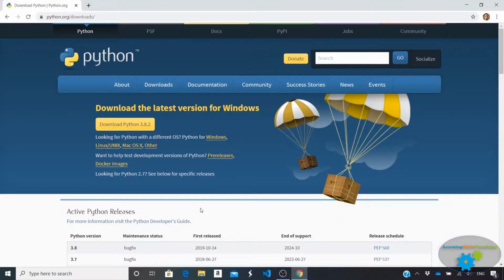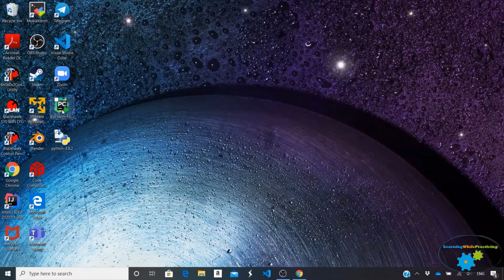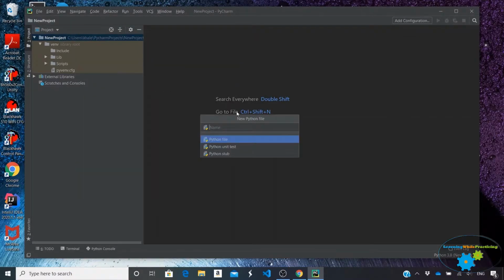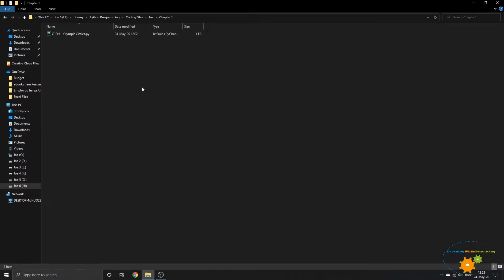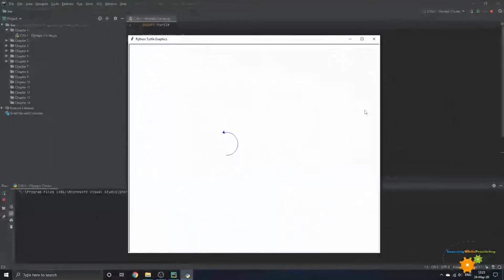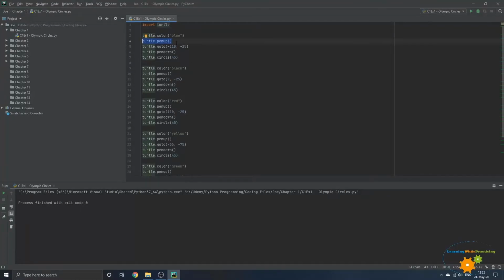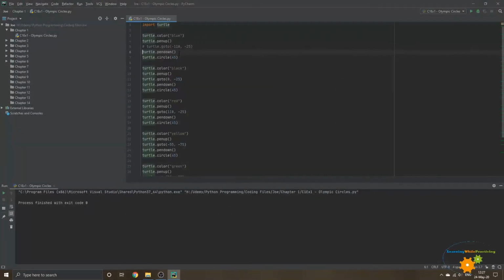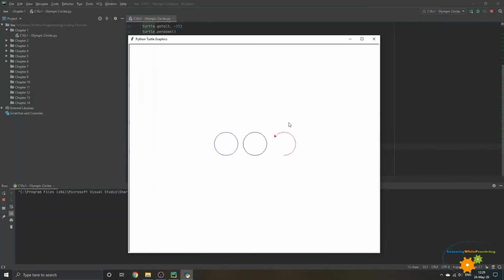Python 3 Tutorial - Introduction to Python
In Section 1 you will learn:
An Introduction to Python 3
An example on how to draw Olympic Circles with the Turtle module